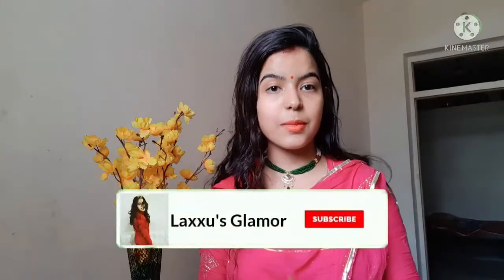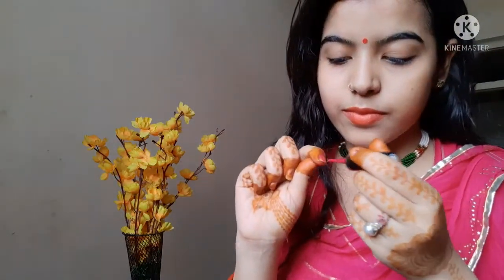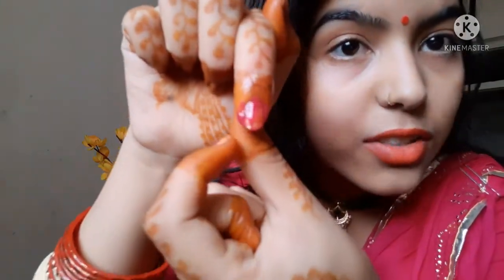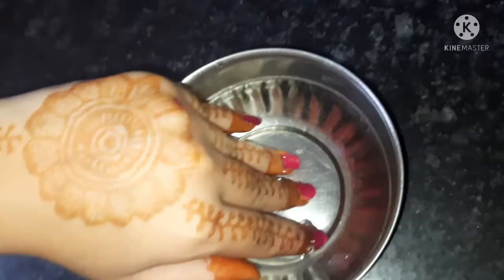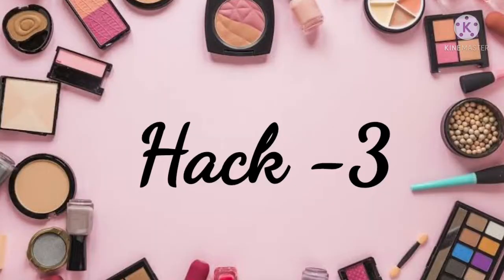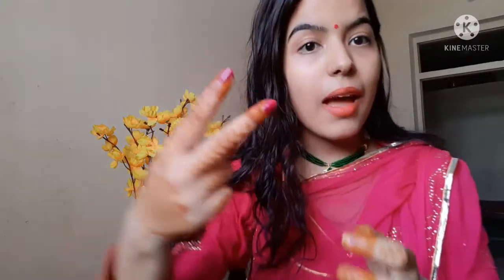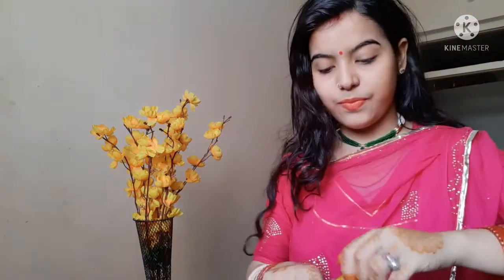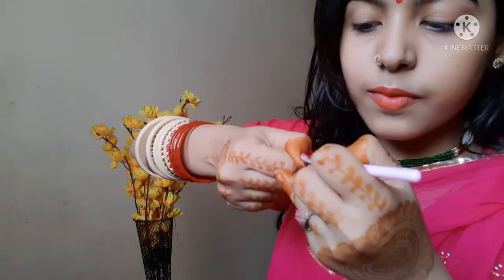4 Amazing Nail 💅Hacks you must know/Must Try /Beauty/Laxxu's Glamor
● Hack 1- Apply it on your cuticles
Agar aap bhi nail paint lagate ho aur aapki cuticles Mil Ke aaspaas lag Jaati Hai to bus aapko nail paint Lagane se pahle Lagani Hai Thodi Si Vaseline

Hack 2 - first apply any nail paint and then boil water and put your nails on the steam (above water) for 5 minutes to let them dry.

Hack 3- Make your nail paint dry instantly-
First apply any of your favourite nail paints on your hand and then take a bowl and put two three cubes of ice cubes and add some water and then put your hand for at least one minute and that cold water to make your nail paint dry faster.

Hack 4- wanna apply any shade of lipstick you don't have-
First apply transparent nail paint and then apply any of your favourite eyeshadow and then again apply transparent nail paint to get your desired nail paint